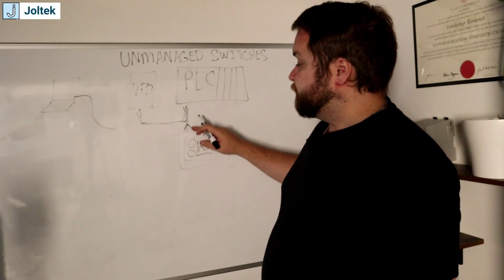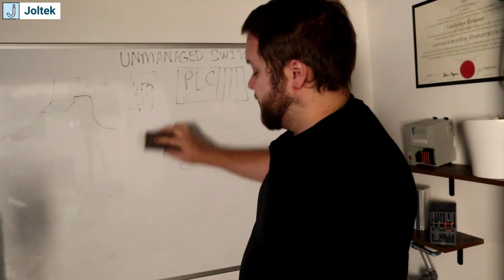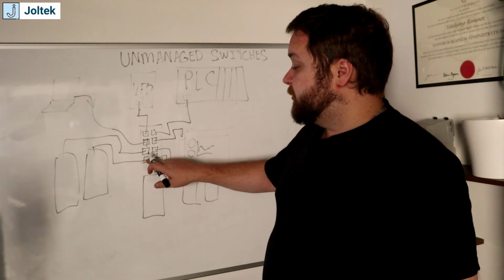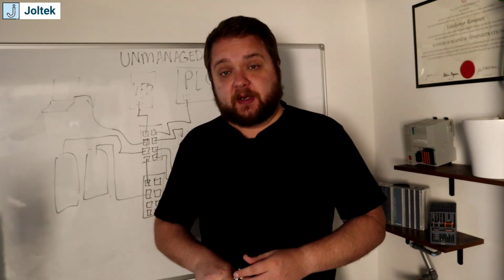L2.10 Understanding Unmanaged Switches Industrial Networks and How They Connect PLCs HMIs and Drives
Understanding how unmanaged switches operate is essential for anyone working in industrial automation and OT networking. In this lecture, we explore what unmanaged switches are, how they differ from managed ones, and why they are commonly used on the plant floor. You will learn the reasoning behind choosing ruggedized industrial switches over low-cost commercial versions, the importance of reliability in manufacturing environments, and how to properly connect PLCs, HMIs, and drives across the same subnet. We also cover how unmanaged switches broadcast traffic, what risks this creates from a cybersecurity perspective, and how network segmentation or managed alternatives can reduce those risks.

Throughout the video, we walk through a practical example connecting a PLC, an HMI, and multiple VFDs using an unmanaged switch. This explanation helps you visualize how communication occurs between devices and how simple network topologies scale when additional components are introduced. You will also see why unmanaged switches are so common in smaller industrial setups and training labs, and when it might make sense to upgrade to a managed solution.

This video is part of Joltek’s OT Networking Fundamentals series, designed to help engineers and technicians build a deep understanding of operational technology networks. For additional learning, explore the full curriculum described

If you are interested in consulting, integration, or modernization services, Joltek provides specialized support in OT networking, control systems, and digital transformation.

Timestamps
00:00 Introduction and overview of unmanaged switches
00:56 Industrial vs commercial unmanaged switches explained
02:22 Why choose unmanaged or managed switches
03:46 Revisiting the simple network example with PLCs and drives
05:09 Adding an HMI and scaling the network
06:35 Using an unmanaged switch to connect multiple OT devices
07:05 Advantages of programming through an active switch
08:30 Expanding the network with multiple switches
09:55 Cybersecurity and traffic visibility concerns
10:49 When to upgrade and final recommendations